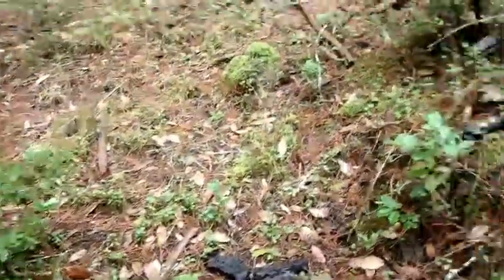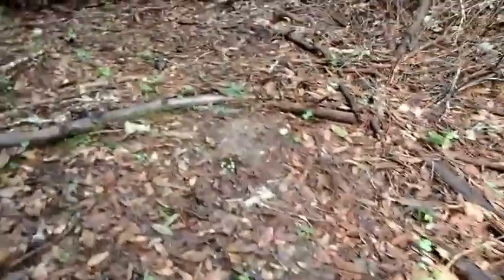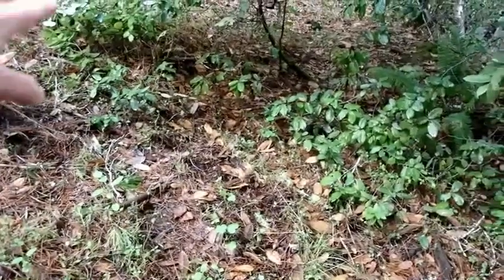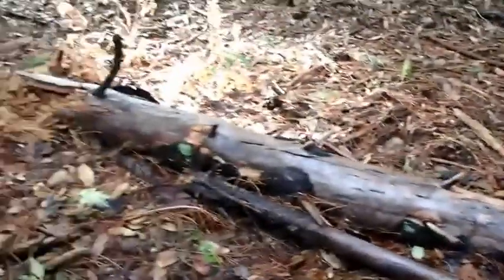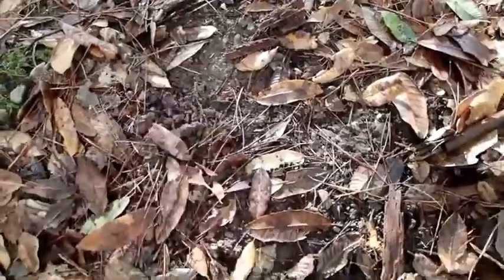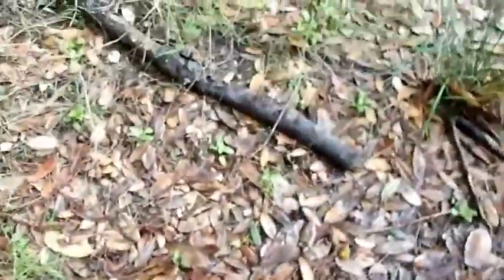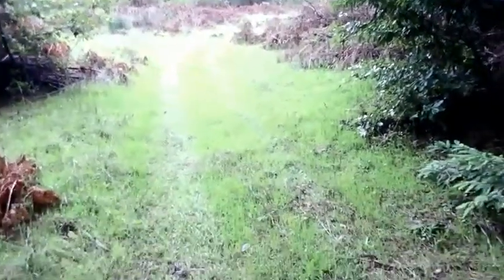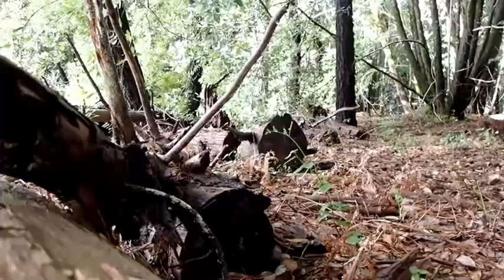Trailing Practice - Tracking a Stolen ATV - Day 1 of 2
I trail a stolen vehicle to practice my trailing skills. Tracking is not about following perfect footprints until you find the animal. It's about following sign and disturbance on the landscape. If you look for complete footprints, you will miss the trail. In trailing, you try to follow and find the animal, or in this case, a vehicle. The vehicle was an ATV that had been stolen from a neighbor's ranch. The thief made it out and was long gone, and I knew that when I began this trail. I was not trailing this to find the vehicle. I was just using the incident as an exercise in trailing in forested terrain. I thought it would be an interesting learning experience, so I filmed it. This video is about half an hour long, and it shows what I was seeing on this trail, as well as what I missed. I did get off-trail several times. You can watch how I work out where I lost the trail and how I got back on it. This is part one. I began this trail late in the afternoon and it was already sundown when I was out there, so I made it short. I went back the next day to further test my trailing skills on this ATV trail. You would think that following a vehicle would be easy! It is surprisingly difficult at times. (and humbling to a tracker) It really depends on the terrain and substrate conditions. If the vehicle is just rolling along on wet leaves on flat ground, it doesn't leave much sign. If it goes through grass, it's really easy to see and follow. If it goes into forest duff, it gets more difficult, etc. I covered several types of terrain here, so you can see what the sign looks like in a variety of places. The basic skills I am showing in this video apply to tracking animals as well. You will lose the trail and have to find it. You will get off on a false trail and convince yourself that it's the right one. We all do it. You can see me do it several times in the video! But, then you have to find your way back. It's a fun and challenging thing to do, and you can spend hours and hours at it. It's a very enjoyable activity and probably the most fun you can have while tracking. So, go out and find a trail. Any trail. A bear, a dog, a human, a vehicle. Whatever it is, just follow the trail and see what you learn. Most of all, have fun. That's what it's all about. Happy tracking!